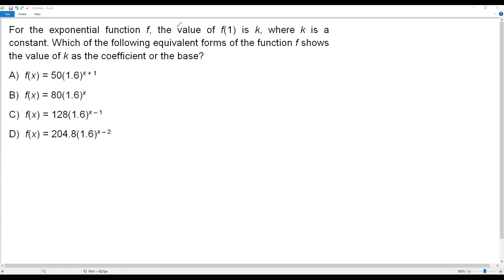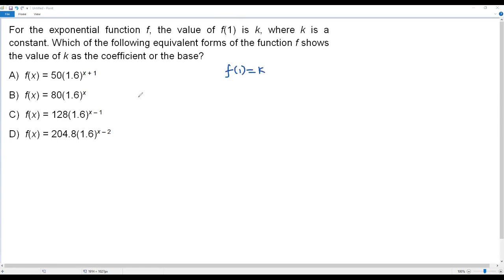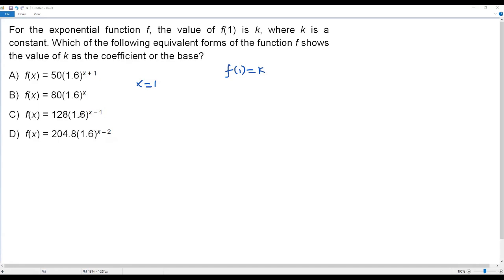The SAT Math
For the exponential function f, the value of f(1) is k, where k is a constant. Which of the following equivalent forms of the function f shows the value of k as the coefficient or the base?

A)  f(x) = 50(1.6)^x + 1
B)  f(x) = 80(1.6)^x
C)  f(x) = 128(1.6)^x – 1
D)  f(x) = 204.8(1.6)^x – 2